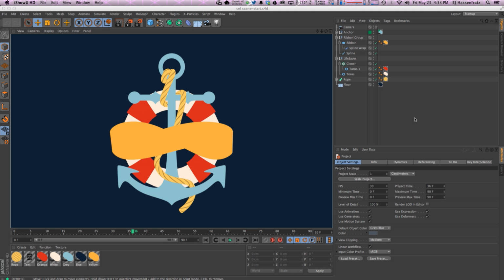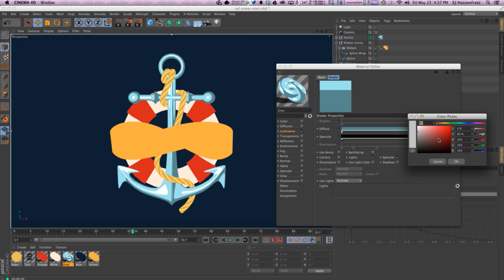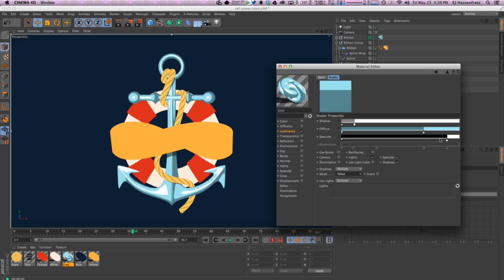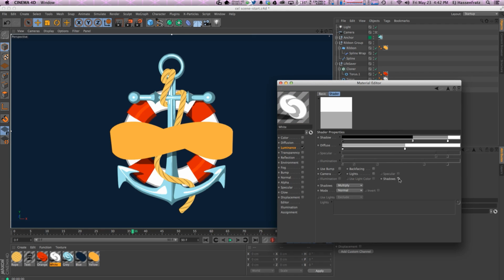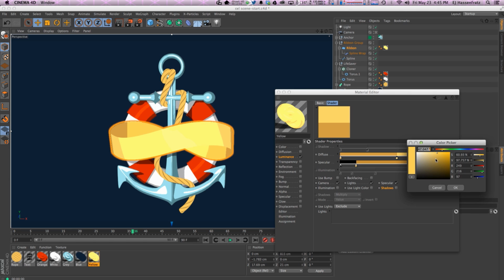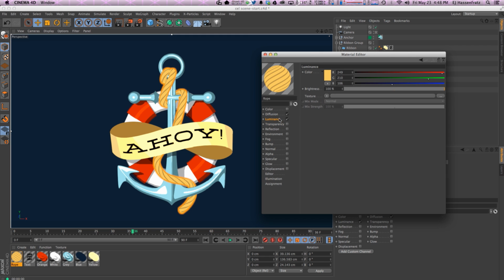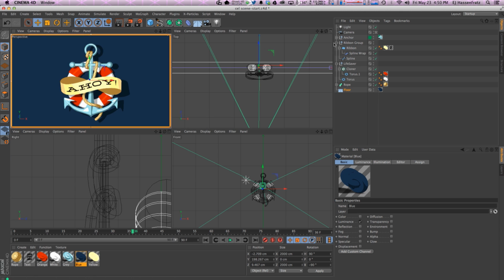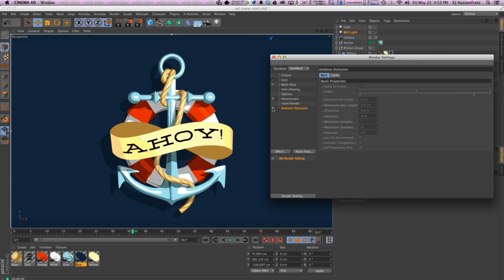Cinema 4D Tutorial - Create 2D Toon Cel Shading in Cinema 4D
In this tutorial, I'll show you just that: how to create this cool, stylistic, illustrative 2D look to 3D objects in Cinema 4D.

Here's the tutorial I mention in this video that shows you how to use the Cinema 4D Spline Shader to Create Text as a Material:

And here's my MAXON NAB 2014 Presentation where I go over many ways you can use Cinema 4D in a 2D workflow:

If you want to learn more about how to use Cinema 4D in your 2D workflow, check out my Mixing 2D & 3D with Cinema 4D & After Effects Lynda.com course where I go over some creative ways to use the tools in C4D for a mainly 2D workflow inside of After Effects: